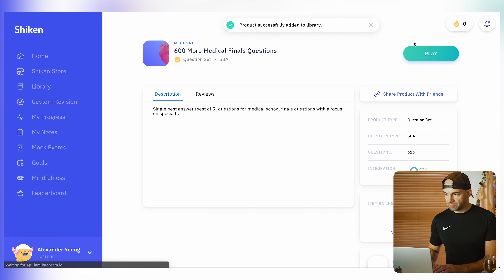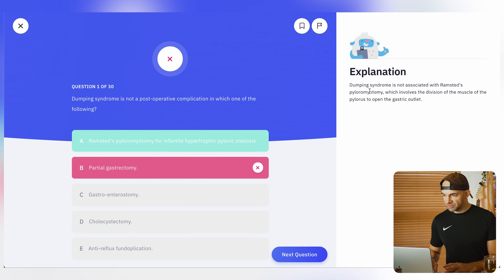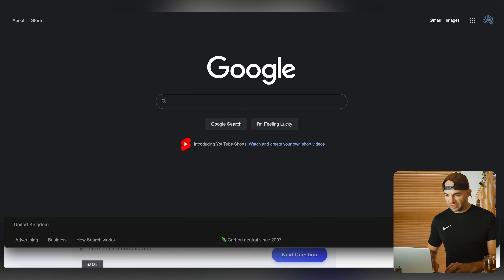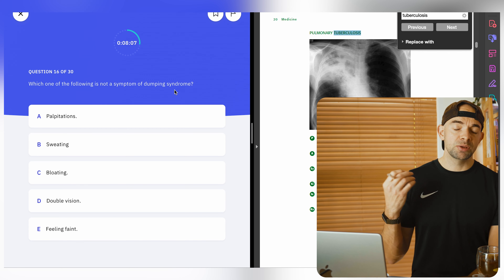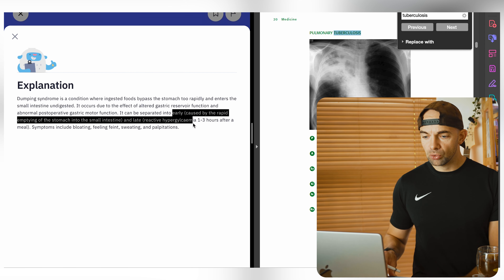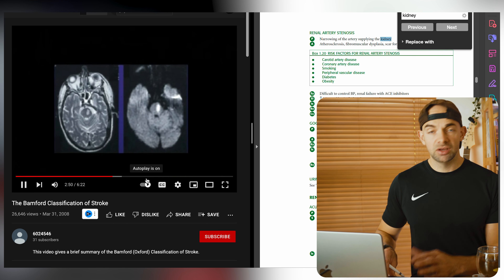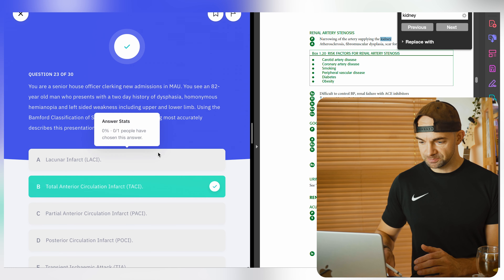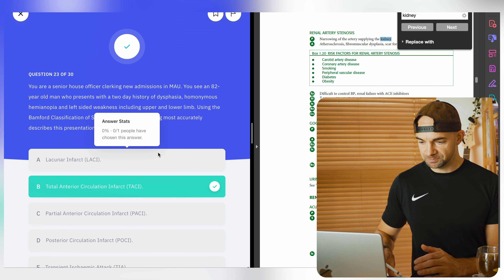How I Study For Exams To Rank 1st - Medical School Finals Exam Study With Me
In today's video I'm going to give you a very practical guide into how I study for exams using active recall questions, and talk you through a screen-record of an activerecall studywithme session as I go. While I use the example of medical finals (as med school exams have tons of information) the technique can be applied to any exam subject you are revising for.

I go into practical detail to show you what concepts like interleaving, active recall and encoding actually are and how you can use them in your own studying and exam preparation.

// CHAPTERS
0:00 - Intro
1:10 - Desk Setup and Prep
2:54 - Study With Me: Live Screen Record of a Study Session
8:25 - What to do when you get a question wrong
12:59 - Studying
13:13 - How to build context and apply knowledge
17:56 - Studying
19:33 - Interleaving and the benefits of studying with this method
22:27 - Studying
23:22 - Using YouTube videos to overlearn and add context
24:27 - Lemons on Sticks: Using mnemonics and visual aids to remember things
27:31 - Finishing up your study session and identifying weaknesses
28:47 - Summary and Outro